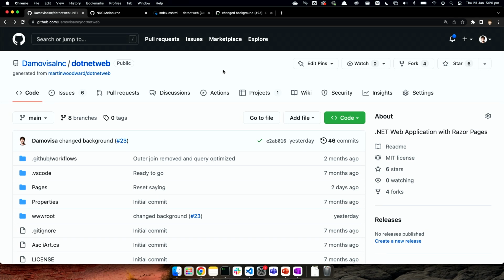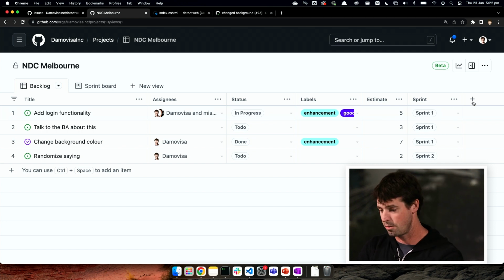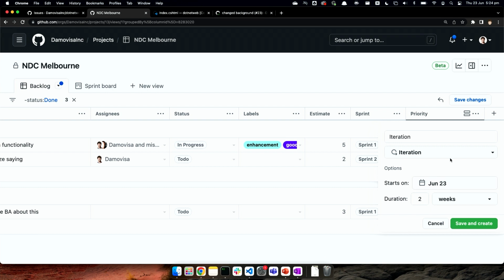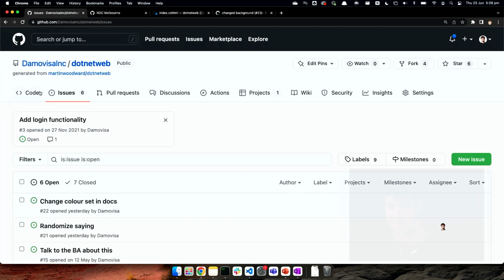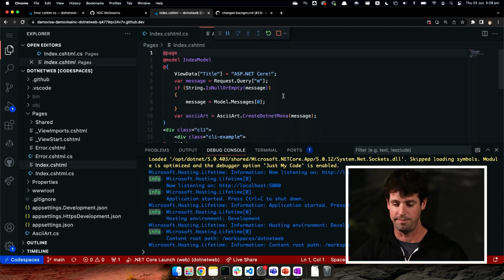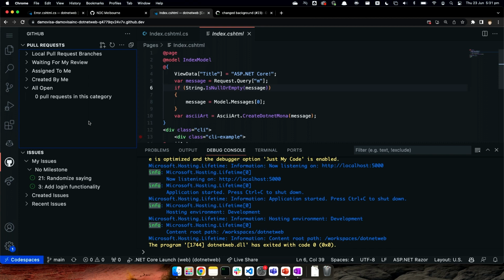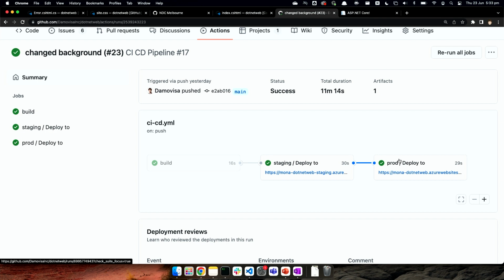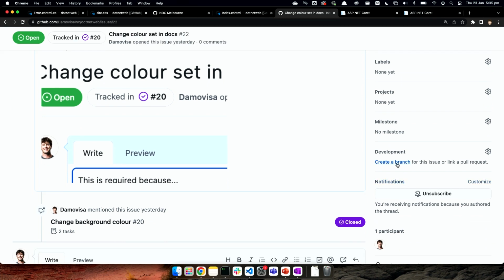GitHub end-to-end DevOps with Damian Brady & Matt Wicks | NDC Melbourne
GitHub is more than just a place to keep your code. GitHub offers features that cover your whole DevOps lifecycle from idea all the way into production.

00:00 Introduction
01:07 Demo - end-to-end DevOps solution
01:51 Using GitHub Issue for tracking work
03:38 Ordering the backlog by priority
09:25 Optimizing the developer environment

Developer Advocate at GitHub

Damian Brady is a Developer Advocate at GitHub and loves all things DevOps.  Formerly a Cloud Advocate at Microsoft for 4 years, and prior to that a dev at Octopus Deploy and a Microsoft MVP, Damian has a 20+ year background in software development and consulting in a broad range of industries. Damian regularly speaks at conferences, User Groups, and other events around the world. Most of the time you'll find Damian talking to developers, IT Pros, and data scientists to help them get the most out of their DevOps and MLOps strategies.

Matt is an SSW Solution Architect, trainer, and Certified Scrum Master. He has been developing solutions using the full Microsoft stack since .NET 2 (the old one) was in beta. Matt loves DevOps, DevOps and DevOps. These days he prefers GitHub Actions and Azure DevOps Build Pipelines over other tools. Matt likes clean architecture, using the right tool for the job, seeing developers push changes to production with confidence, automated tests, running solutions on Azure, and now he never has to reminisce about Webforms.

v3-Andrew